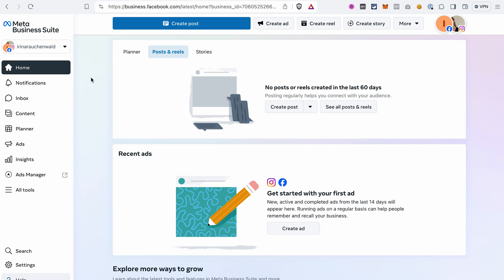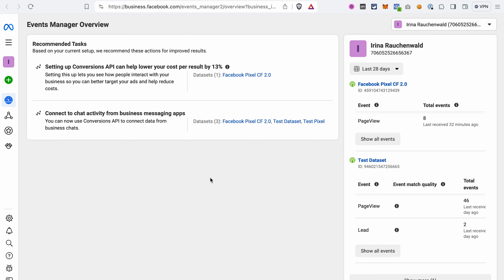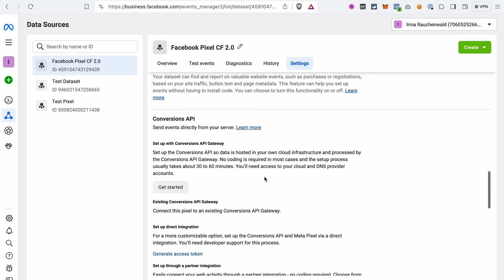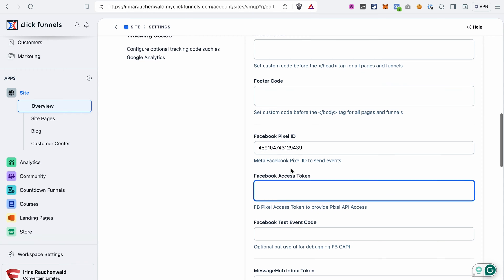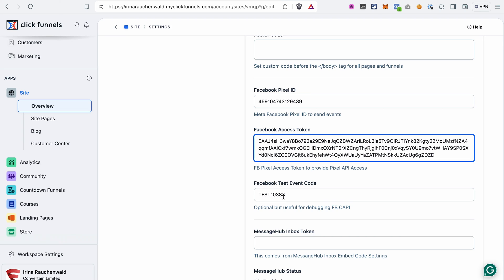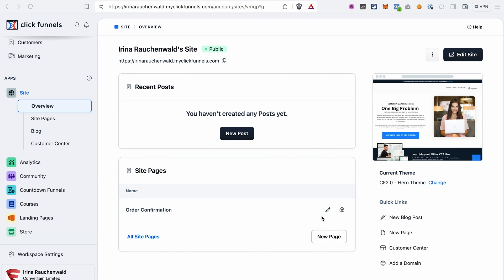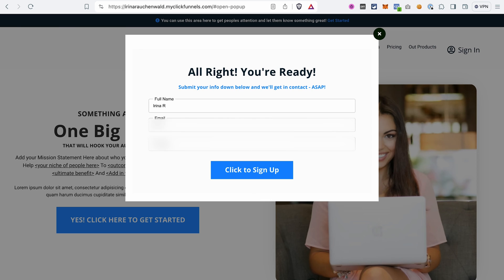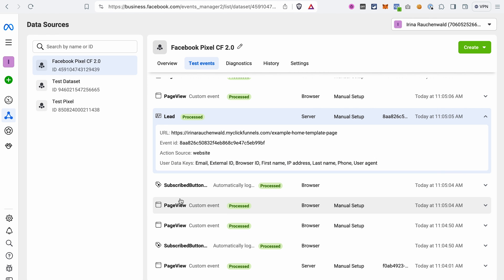How to Install Facebook Conversions API in Clickfunnels 2.0 - BEGINNER FRIENDLY Tutorial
Easily install Facebook Conversions API in Clickfunnels 2.0… even if you have never worked with Facebook Pixel before!

🤑 Already using Clickfunnels 1.0 or 2.0? Here’s how you can SAVE a huge amount on your subscription (around $5,131!) and get awesome bonuses incl. CF Power Scripts VIP plan

In this step-by-step Clickfunnels 2.0 tutorial, you’ll learn how to install Facebook CAPI in Clickfunnels 2.0 so that you can benefit from the server side tracking in addition to the browser tracking provided by the regular Facebook Pixel.

I’ll show you in detail where to find the necessary information in your Facebook Business account, how to add the Facebook CAPI in Clickfunnels 2.0 and set up test events.

00:00 Intro
00:43 How to save almost 50% on your Clickfunnels 2.0 subscription?
00:52 Setup in the Meta Business account
02:15 How to install Facebook Conversions API in Clickfunnels 2.0?
02:38 How to set up test events to ensure that the Facebook Conversions API in Clickfunnels 2.0 works correctly?
03:02 Why do I need to add the Facebook Conversions API to the settings of the site in Clickfunnels 2.0?
03:45 Testing the Facebook Conversions API setup in Clickfunnels 2.0